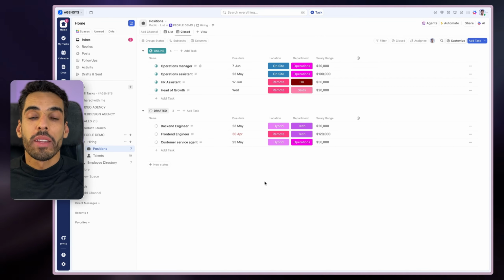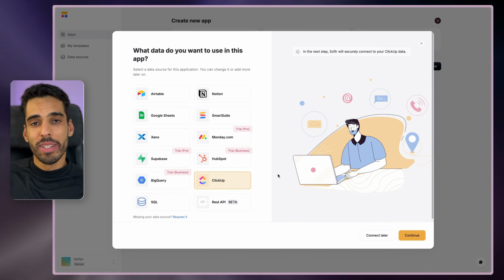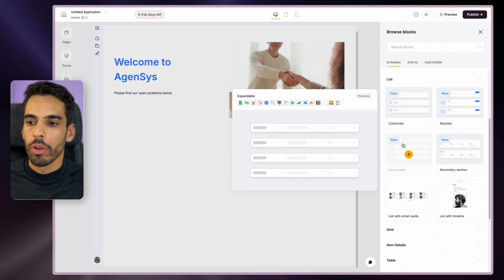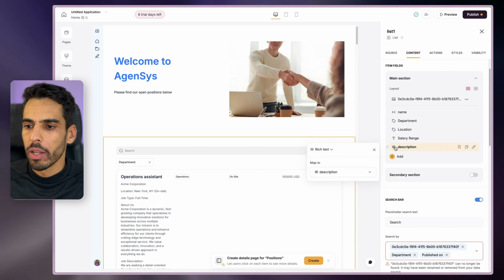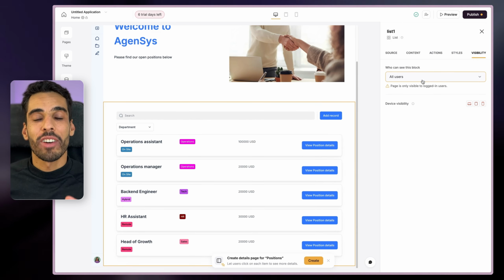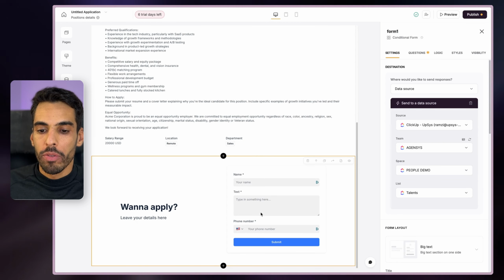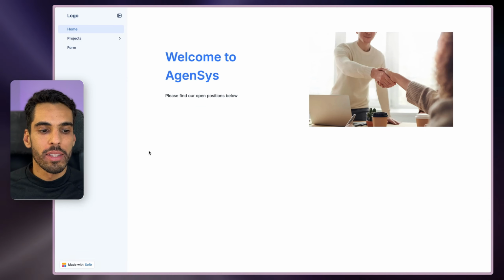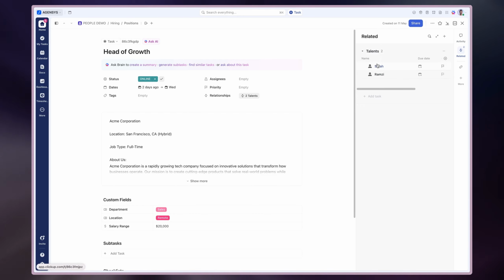Make an App with Softr and ClickUp (No Code Needed!)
Building an app on Softr with ClickUp as the database: a job board from ClickUp data, listings and filters, the detail page, and an application form that files each applicant as a task.

⏱️ HIGHLIGHTS
00:00 Introduction
00:41 Softr: The App Builder Tool
03:16 Getting started on Softr
06:01 Building the job board
07:45 Listings and filters
10:04 Details and forms
20:12 Final Tweaks and Demo
23:21 Conclusion